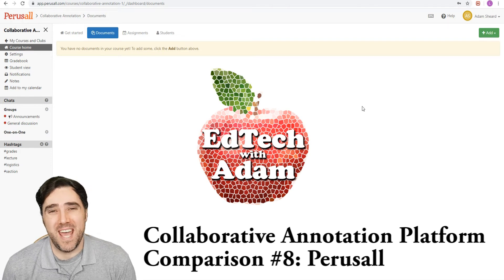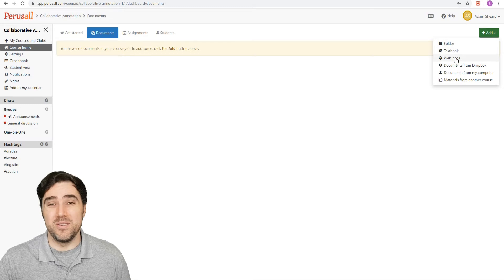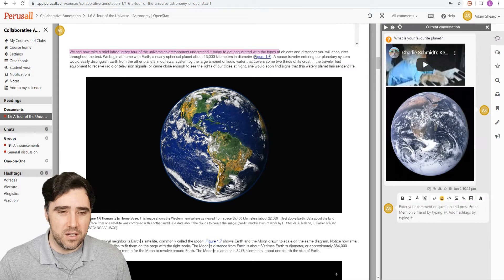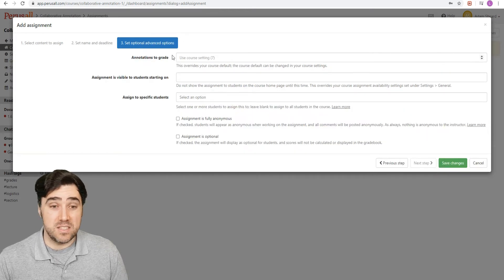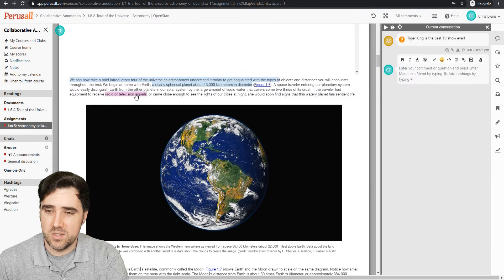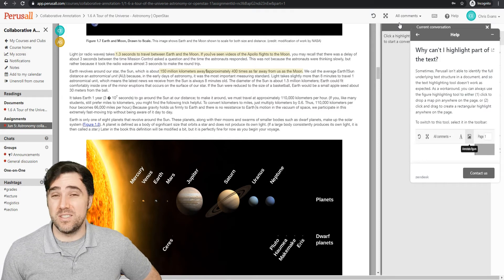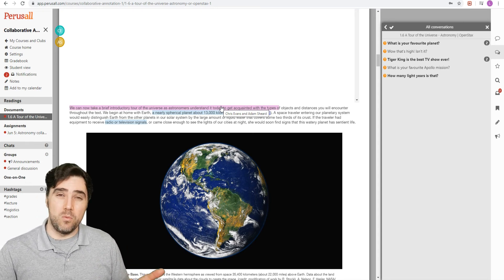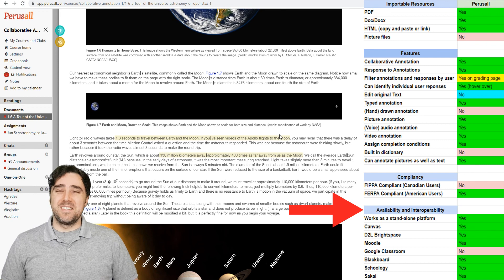How to Do Collaborative Annotation and Group Reading in Perusall for Online or Blended Classrooms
In this video I show you how you can make collaborative annotations and do group reading in Perusall, an app developed at Harvard University.

This video is a part of a series on collaborative annotation where I will be showing you how to do collaborative annotation in a few of the most popular collaborative annotation apps on the market.  Collaborative Annotation has become an essential part of group reading, so if you are doing group reading in your classes and want to (or have to) teach in a blended or online learning environment, make sure to check out what all of your options are!

Please let me know in the comments if you have questions or if you have something you want to do in your classes but don't know what EdTech to use and I can do some comparisons to help you find something!